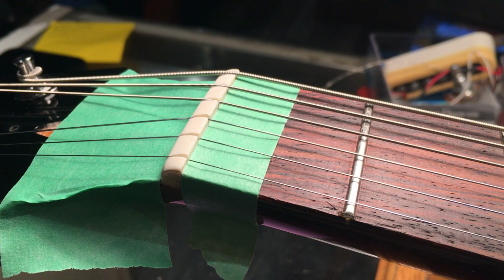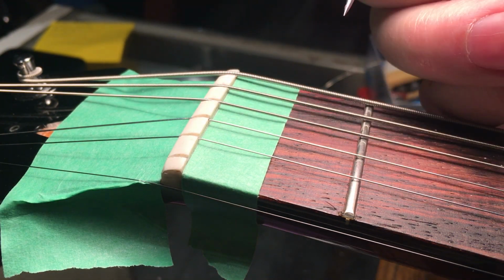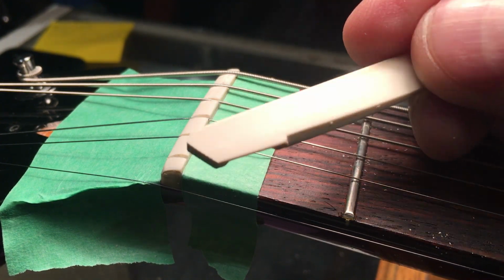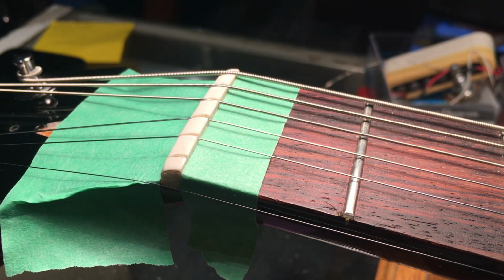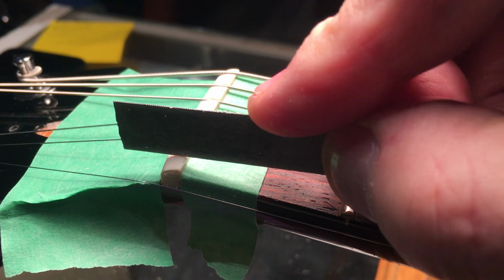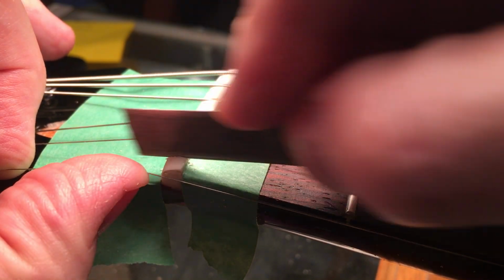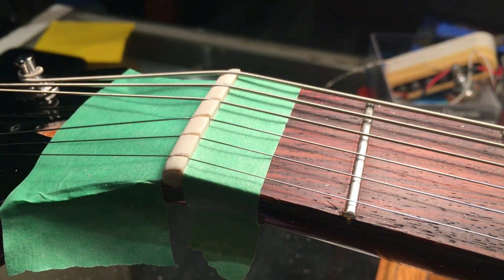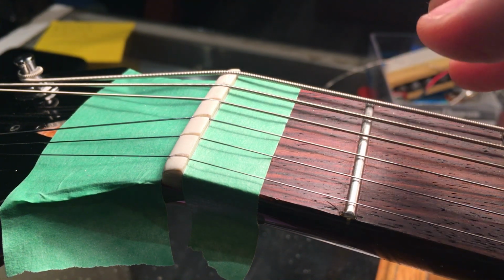How to to repair a nut - the best way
Here's a refined twist on the old CA and baking soda nut repair trick. Is it a better method? You bet!

FREE RESOURCES:
• The Ultimate Guide to Guitar Action. Over 9,900 words and 60+ pages!